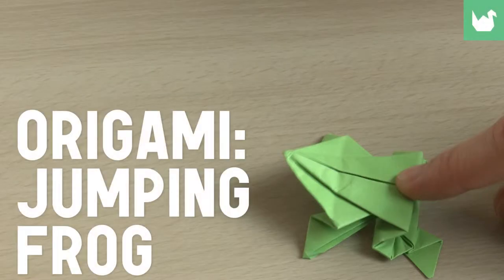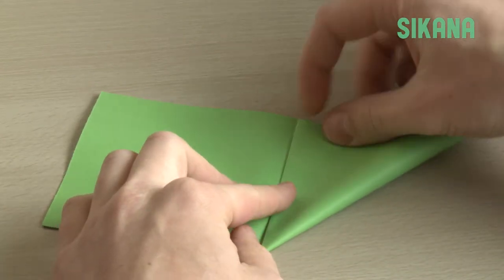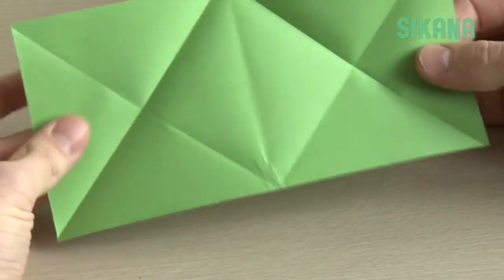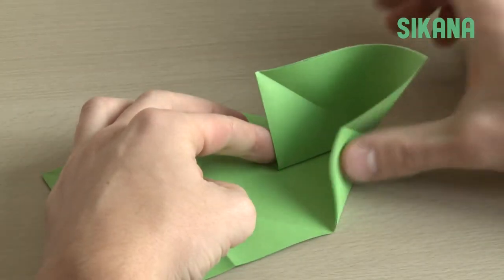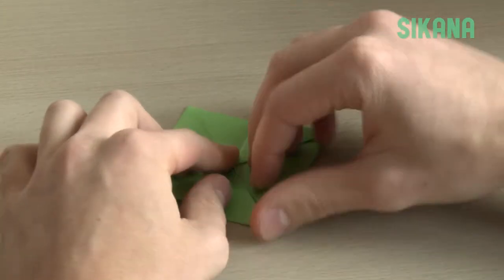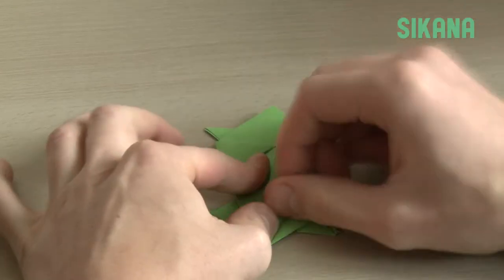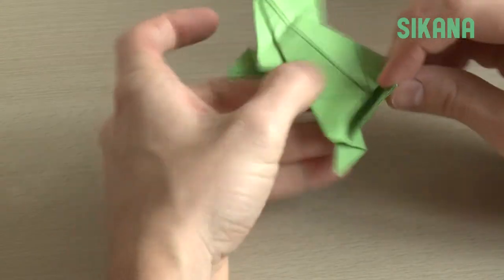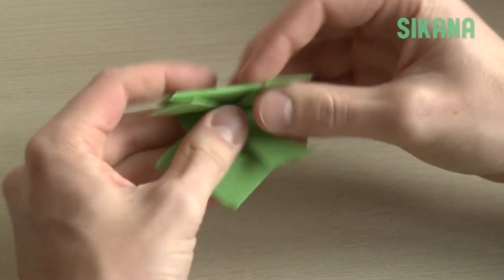Learn how to make origami easily: The frog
Translation - Fiona English, Melek Taş